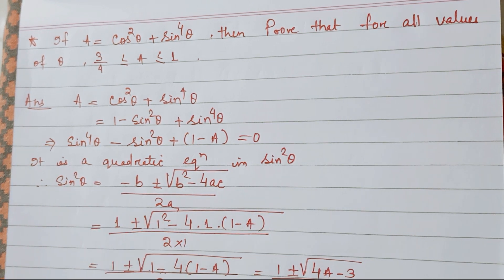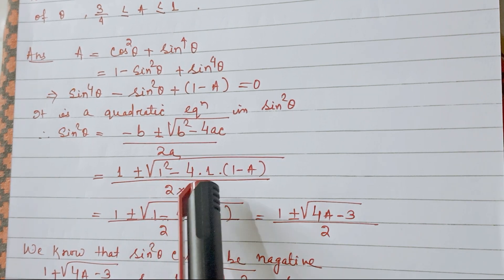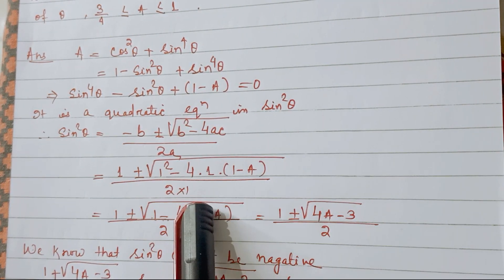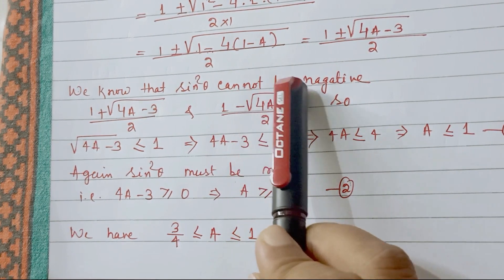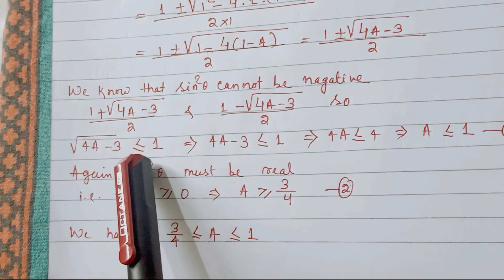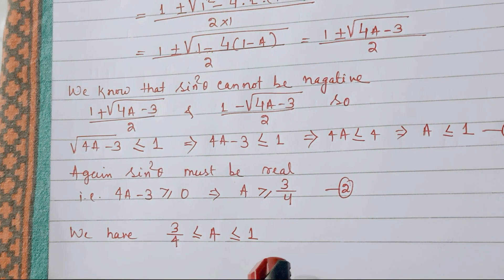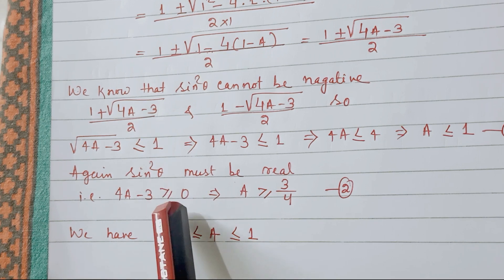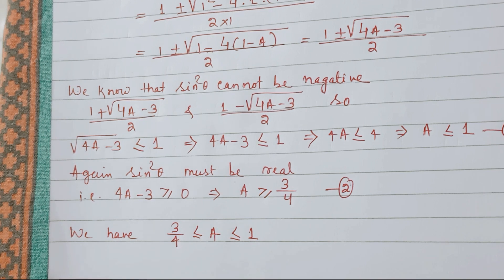If A= cos^2 Θ +sin^4 Θ ,then Prove that for all values of Θ . 3/4 ≤ A≤ 1